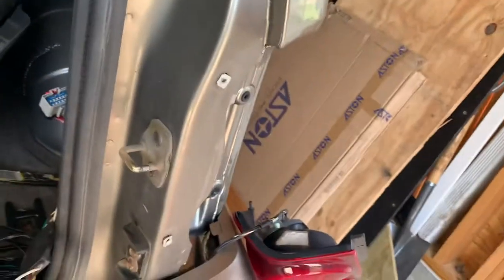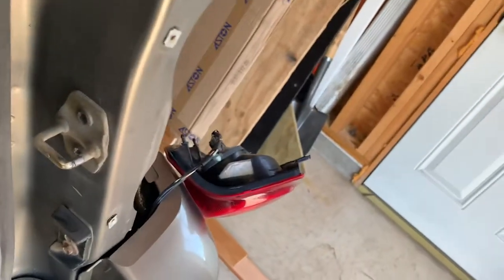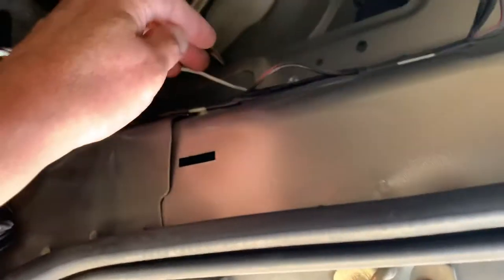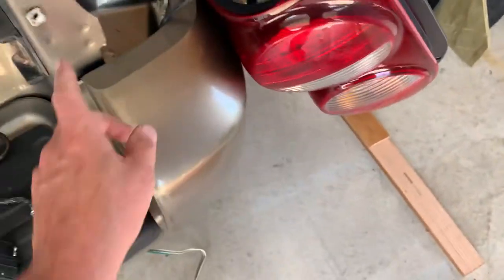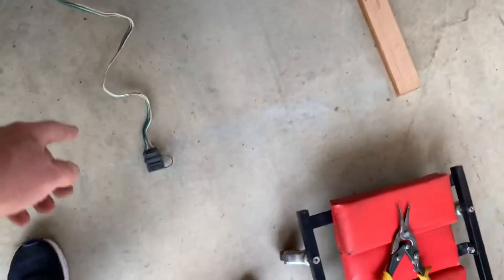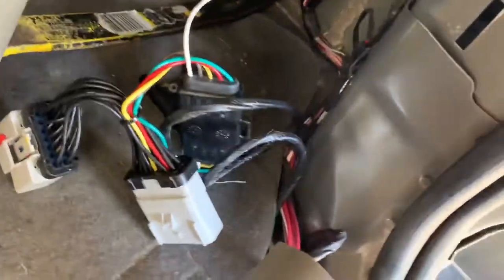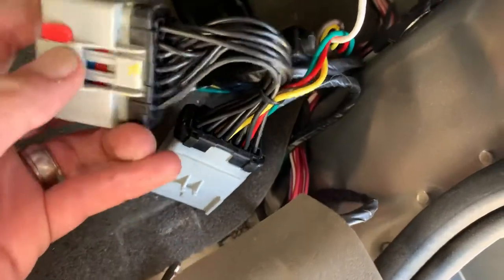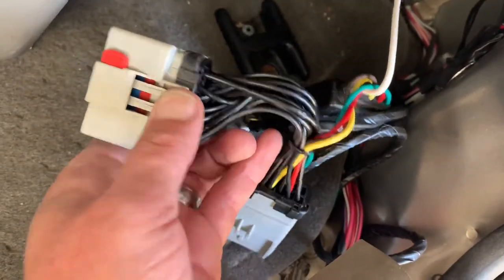2005 Jeep Liberty factory trailer harness (part 1)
2005 Jeep Liberty factory trailer harness (part 1)